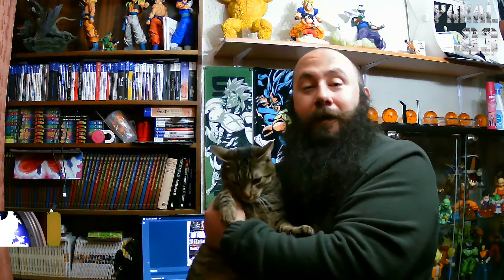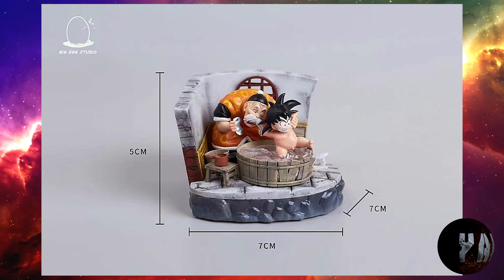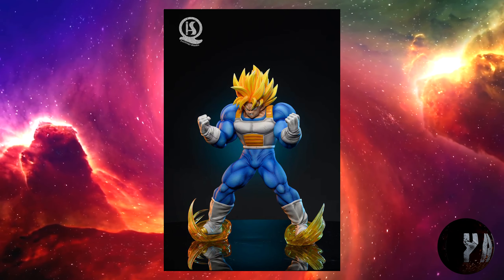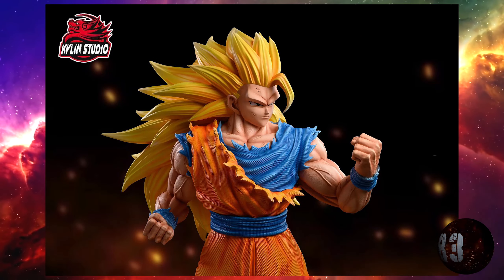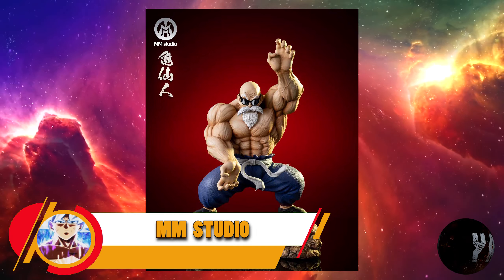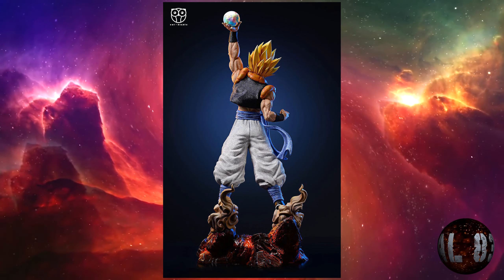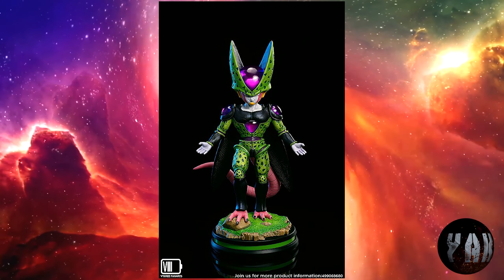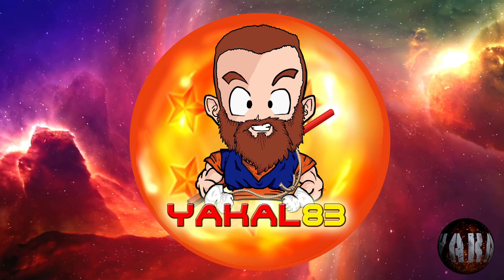DRAGON BALL NEWS 2023 - MARZO RESINAS: ARMY ABT, MM, 97, QUINGLONG, T-REX y ¡¡¡MUCHOS MÁS!!! 🔥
Buenas amig@s. Hoy toca un vídeo informativo sobre las figuras de resinas de Dragon Ball, Dragon Ball Z, Dragon Ball GT, Dragon Ball Super y Dragon Ball Heroes.
Los estudios a continuación son:
12 TALISMAN STUDIO X KALIN STUDIO
ARMY ANT STUDIO
BIG EGG STUDIO
C-STUDIO
C-Z STUDIO
DIM STUDIO
FEELINGS STUDIO
HUBEN STUDIO
JACKS DO STUDIO
KYLIN STUDIO
MM STUDIO
NINETY SEVEN STUDIO
OWL STUDIO X FEELINGS STUDIO
QUINGLONG STUDIO
TIANJI X TIANXUAN STUDIO
T-REX STUDIO
TZT STUDIO
V3 STUDIO
VIL X SRT STUDIO
XBD STUDIO
Las resinas en esta situación hablamos las que saldrán a lo largo de este 2023 y comienzos del 2024, como por ejemplo de;
12 TALISMAN STUDIO X KALIN STUDIO
ARMY ANT STUDIO
BIG EGG STUDIO
C-STUDIO
C-Z STUDIO
DIM STUDIO
FEELINGS STUDIO
HUBEN STUDIO
JACKS DO STUDIO
KYLIN STUDIO
MM STUDIO
NINETY SEVEN STUDIO
QUINGLONG STUDIO
T-REX STUDIO
TZT STUDIO
V3 STUDIO
XBD STUDIO
Las resinas pertenecen a  12 TALISMAN STUDIO X KALIN STUDIO
ARMY ANT STUDIO
BIG EGG STUDIO
C-STUDIO
C-Z STUDIO
DIM STUDIO
FEELINGS STUDIO
HUBEN STUDIO
JACKS DO STUDIO
KYLIN STUDIO
MM STUDIO
NINETY SEVEN STUDIO
QUINGLONG STUDIO
T-REX STUDIO
TZT STUDIO
V3 STUDIO
XBD STUDIO
Estas figuras son una fiel representación en si de los mismos personajes dando una calidad bastante buena dando a las figuras correspondientes un buen acabado y diseño generalmente.
12 TALISMAN STUDIO X KALIN STUDIO
ARMY ANT STUDIO
BIG EGG STUDIO
C-STUDIO
C-Z STUDIO
DIM STUDIO
FEELINGS STUDIO
HUBEN STUDIO
JACKS DO STUDIO
KYLIN STUDIO
MM STUDIO
NINETY SEVEN STUDIO
QUINGLONG STUDIO
T-REX STUDIO
TZT STUDIO
V3 STUDIO